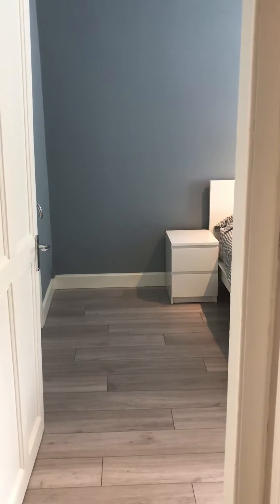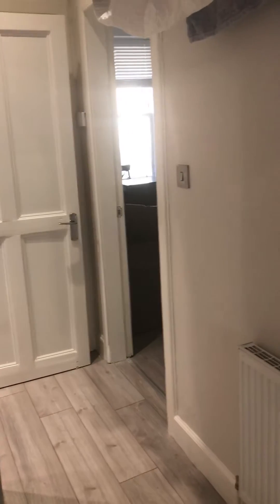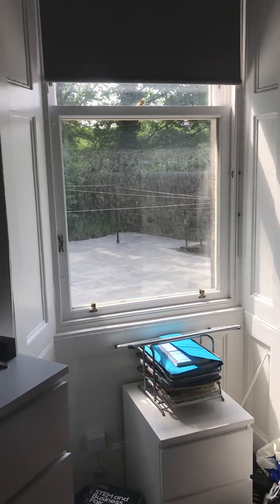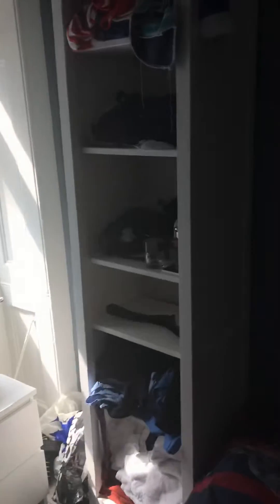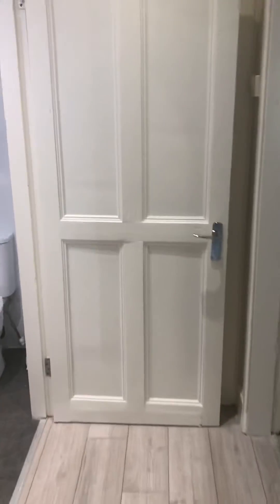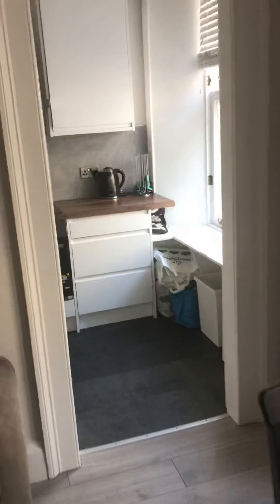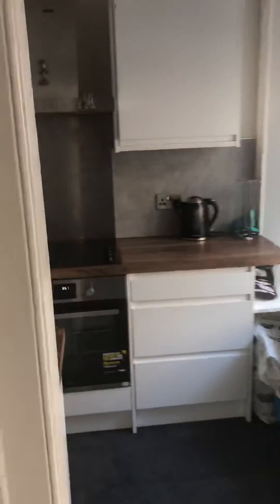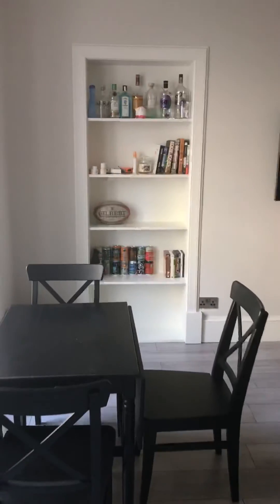Grove street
2 bedroom ground floor